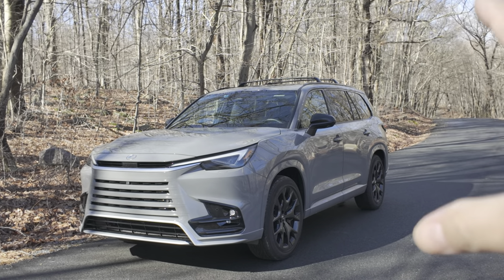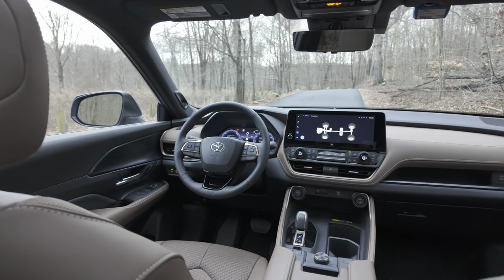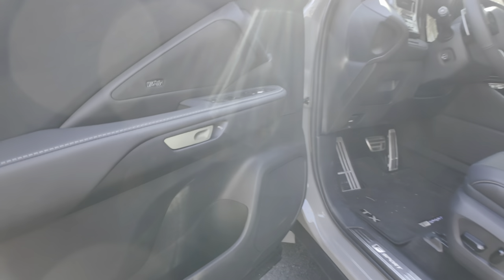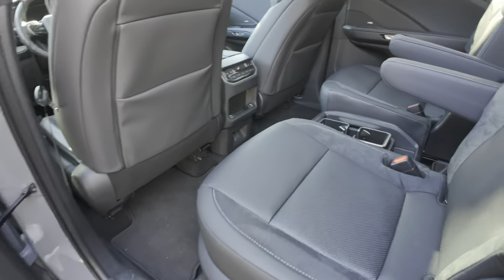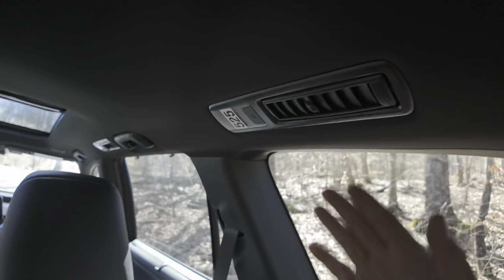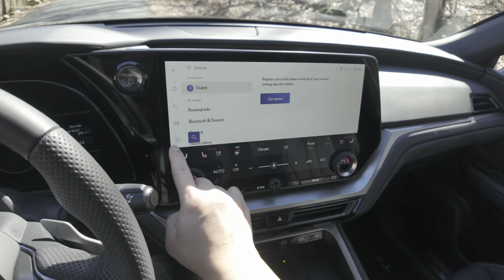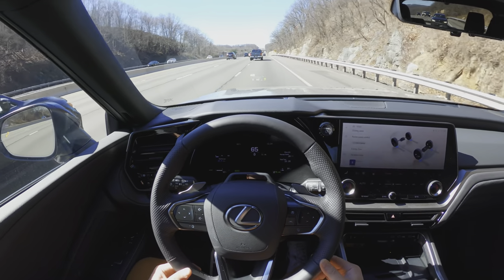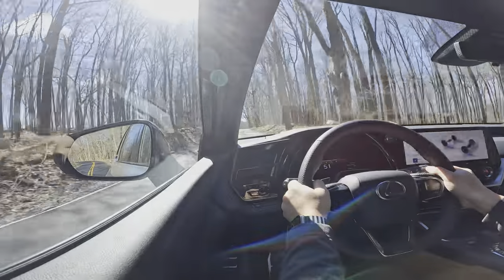Here's The Only Luxury SUV Worth Getting If THIS Feature Is Important to You - 2024 Lexus TX500H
Lexus TX500H is Lexus' take on the Toyota Grand Highlander, which means other Luxury 3 Row SUV manufacturers should be VERY scared.

Index:

0:00 Intro
2:03 Exterior
3:48 Interior
9:35 Technology
13:21 Driving Experience
15:45 Conclusion